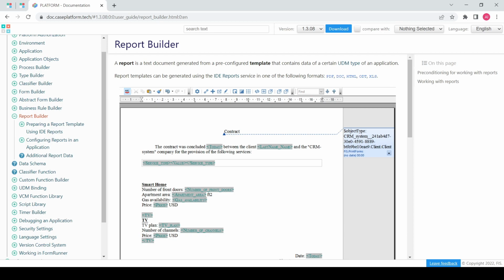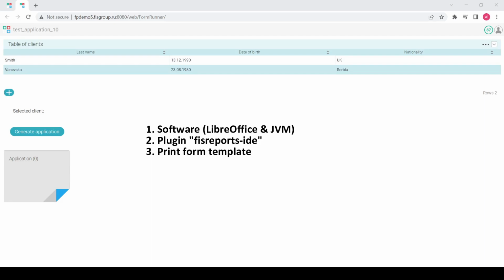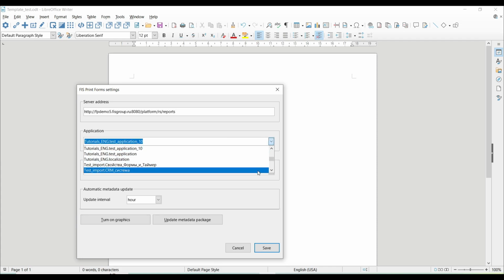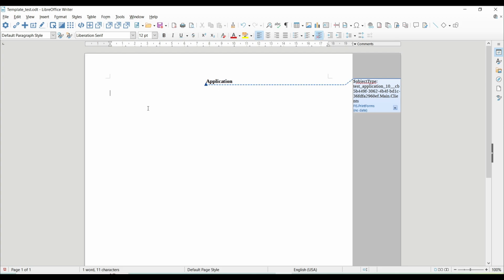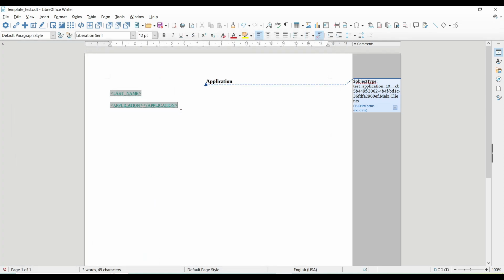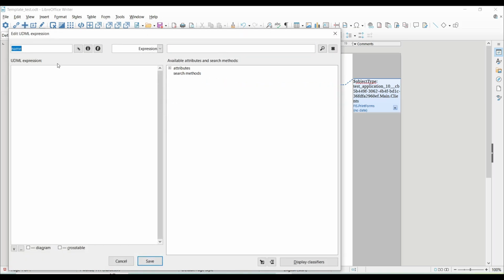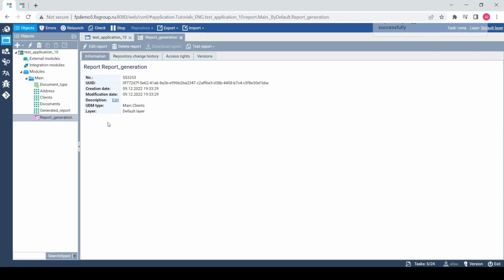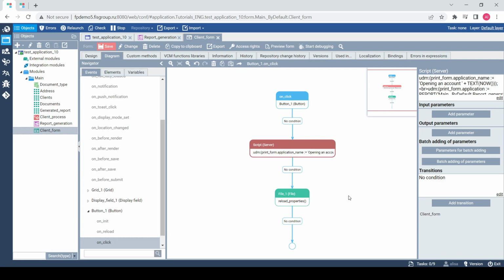10 Print forms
00:00 - Introduction
01:04 - Print form example
01:43 - Prerequisites
03:05 - Configuring LibreOffice
04:09 - Creating and configuring a template
12:27 - Report object
14:41 - REPORT() function
15:16 - Summary